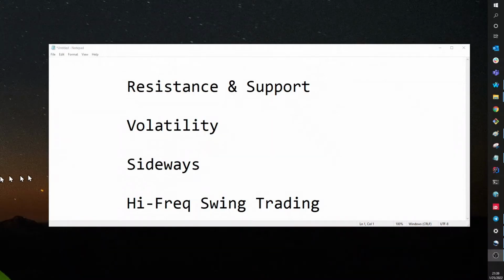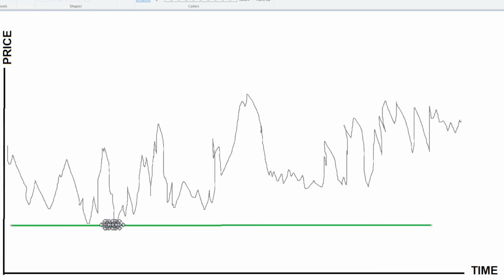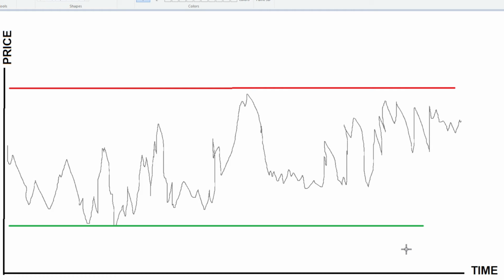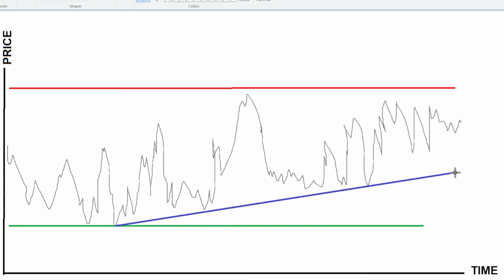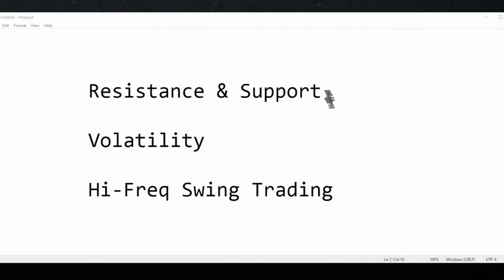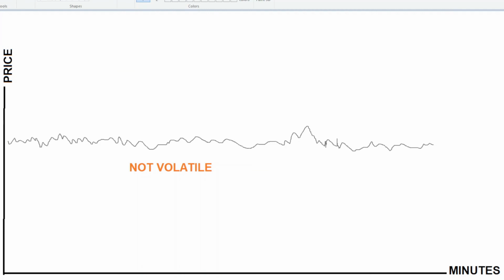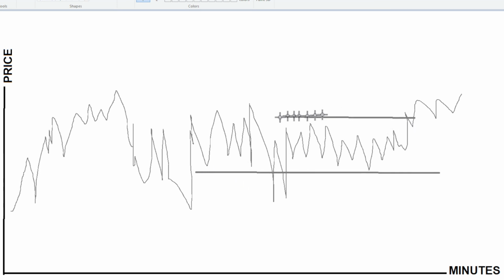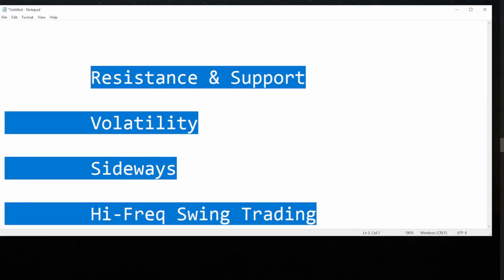8. Beginner Day Trading - Resistance & Support - Volatility - Sideways - HiFreq Trading